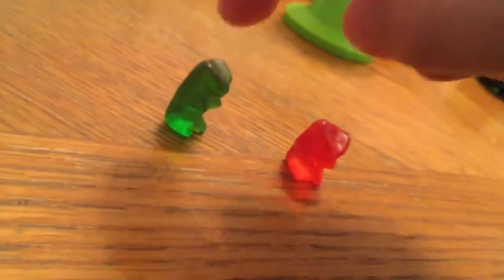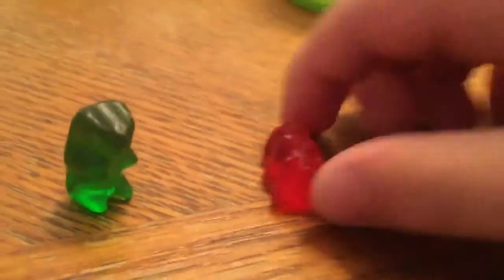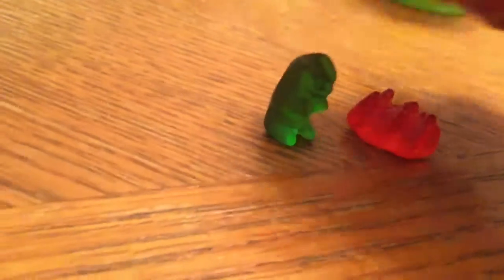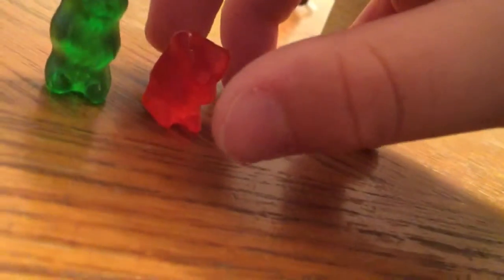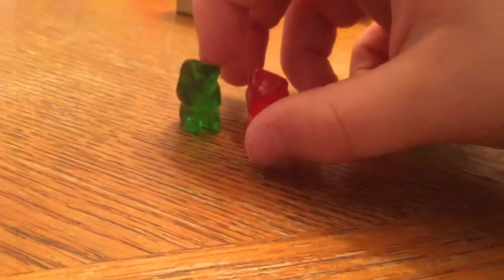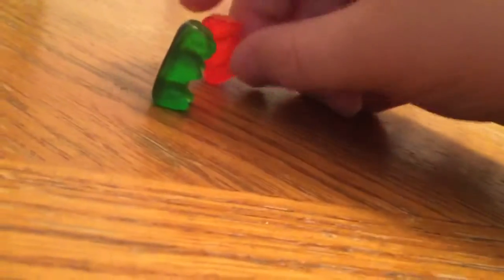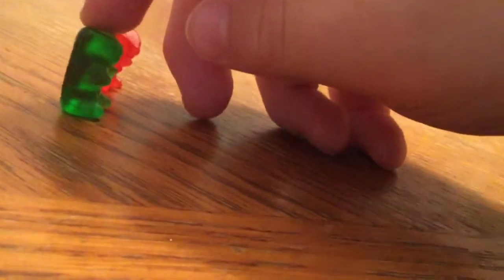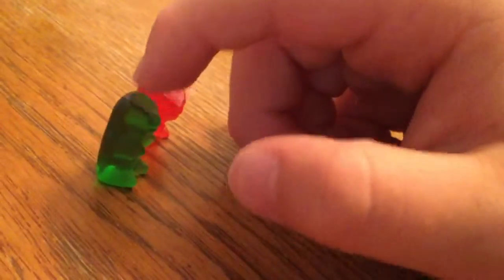Trouble With Talking About Tornadoes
Red Gummy Bear And Green Gummy Bear 106 Episode 06